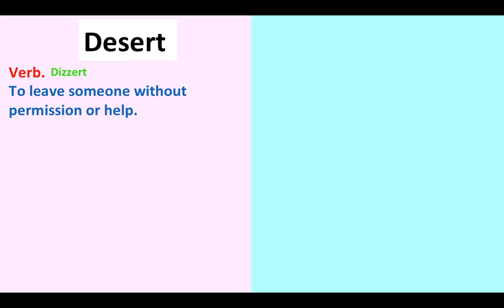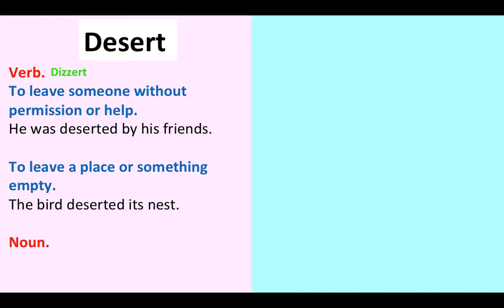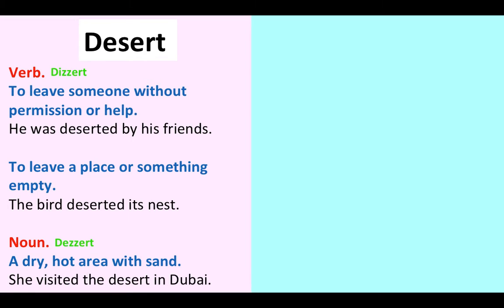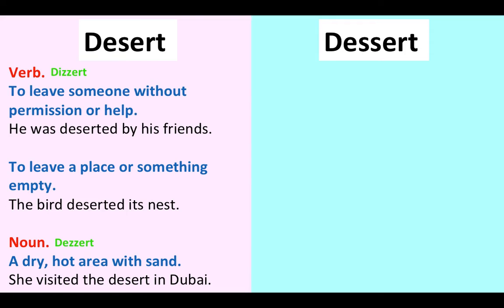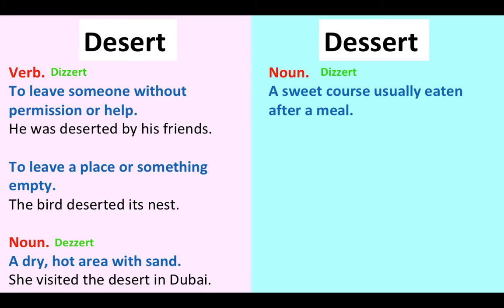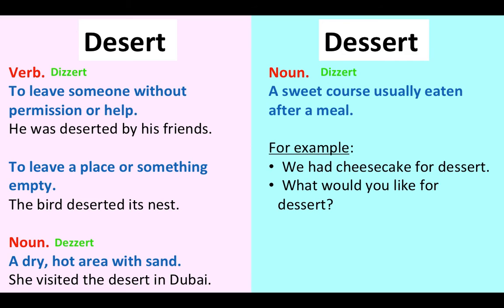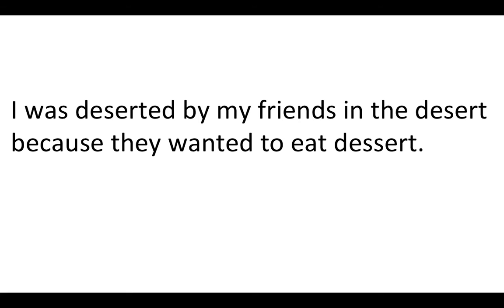DESERT vs DESSERT 🤔| What's the difference? | Learn with examples